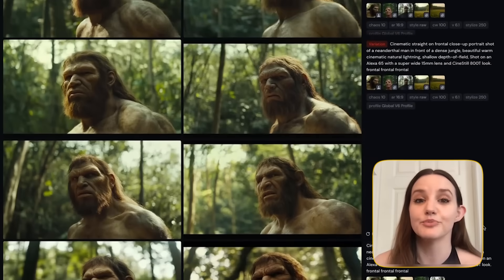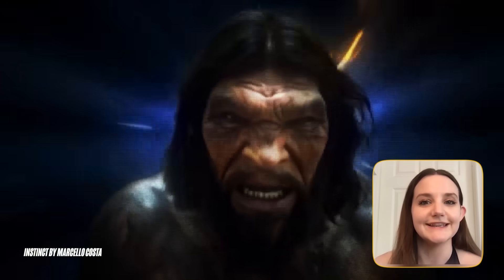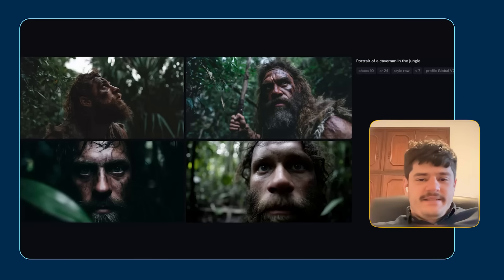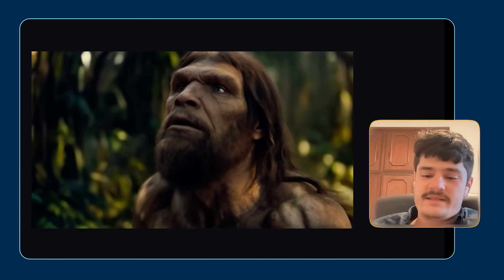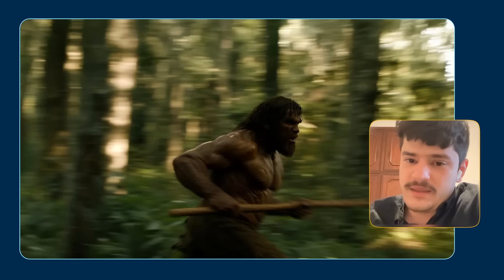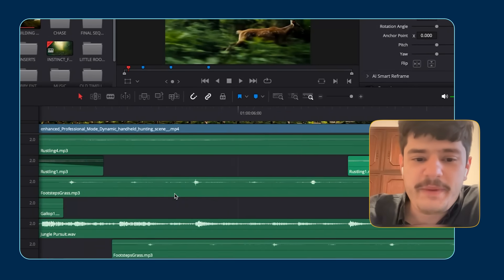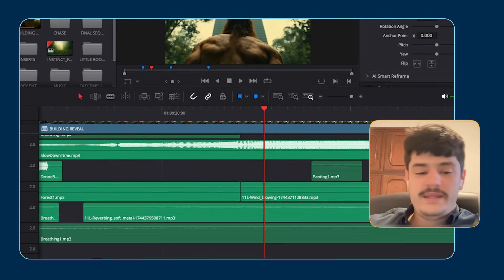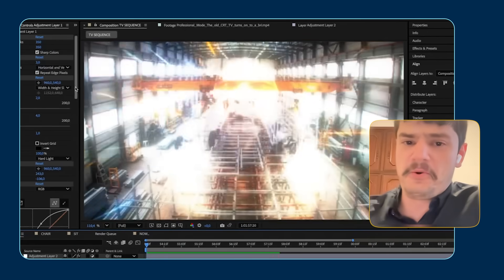How They Created Consistent AI Characters in this AI Film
You can see more of Marcelo’s work here: ​@marcelloisme